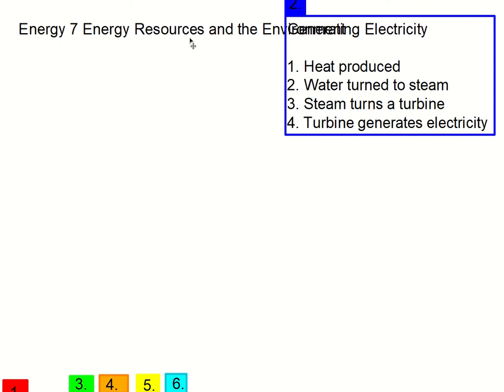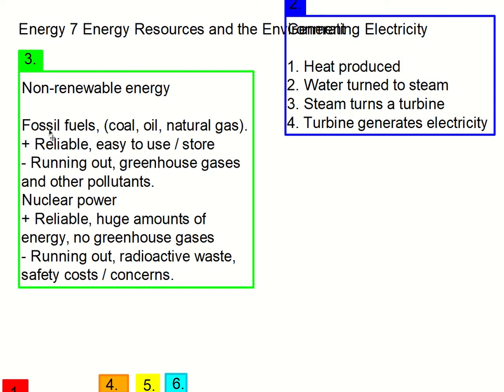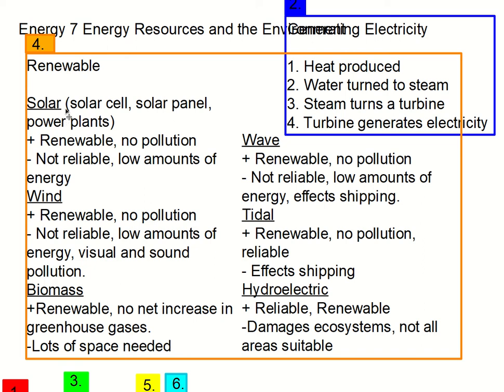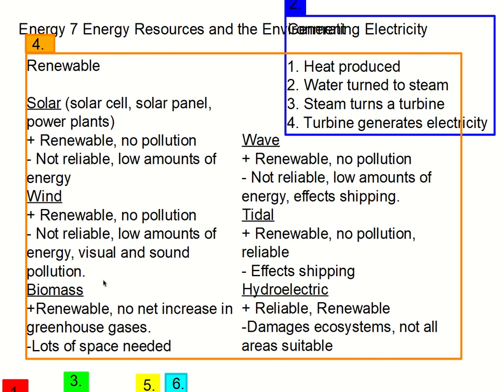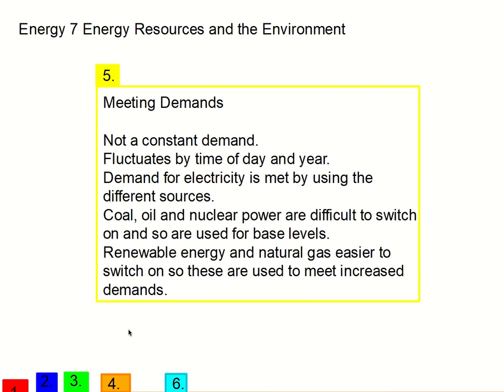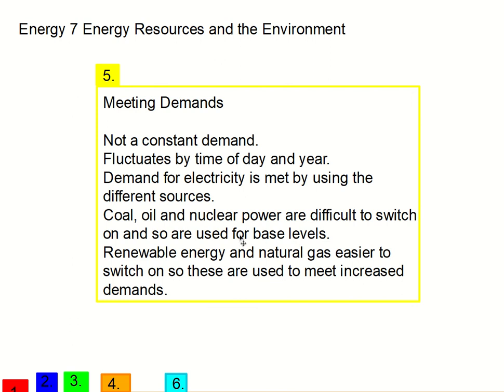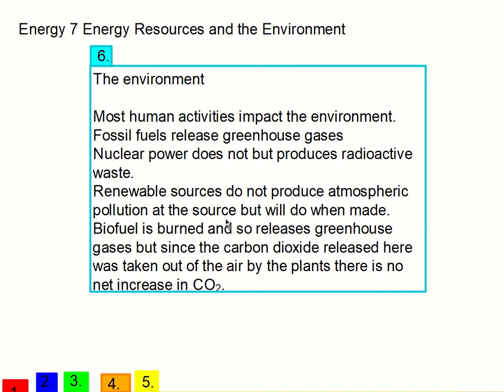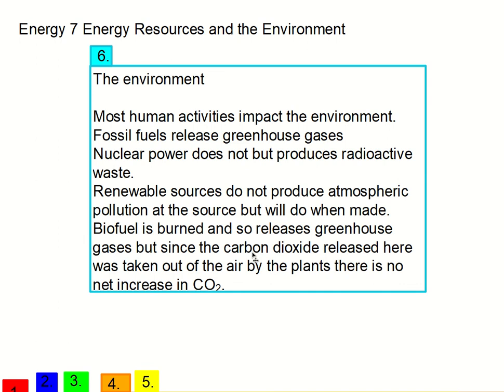Energy Resources and the Environment - Science | The Bolsover School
Energy Resources and the Environment
Science